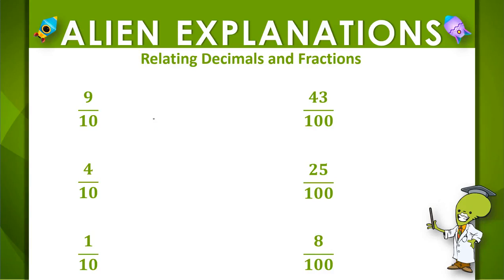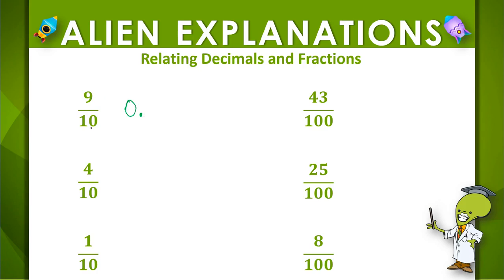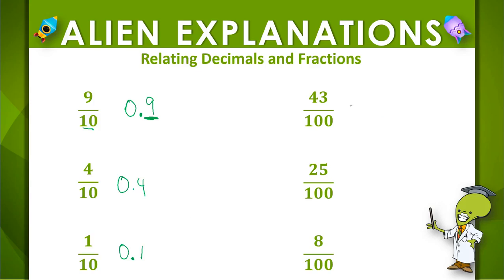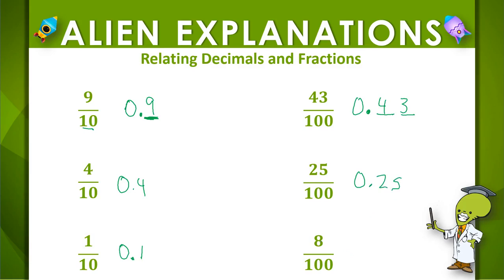4th Grade - Math - Relate Decimals and Fractions - Question Feedback - 127151